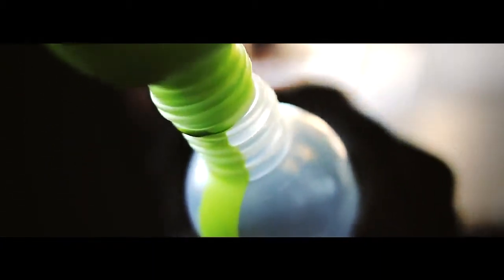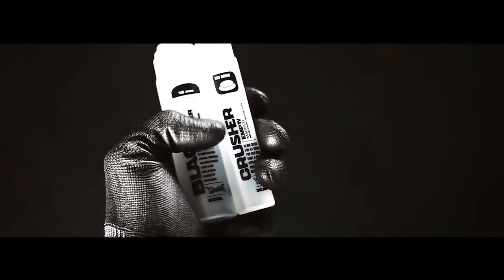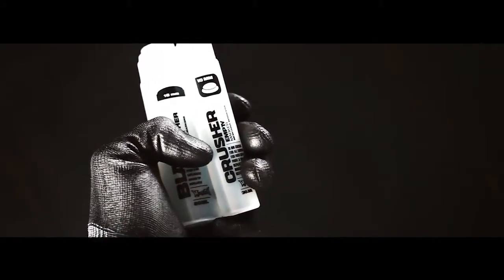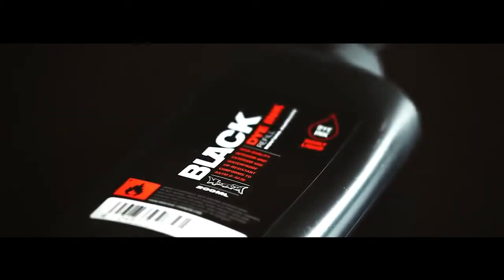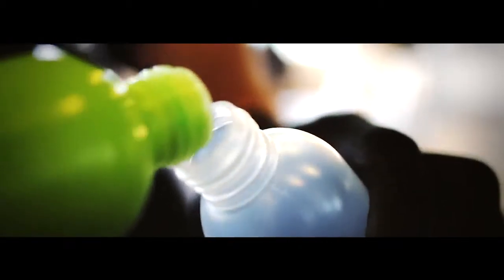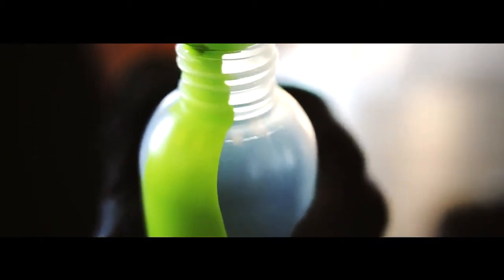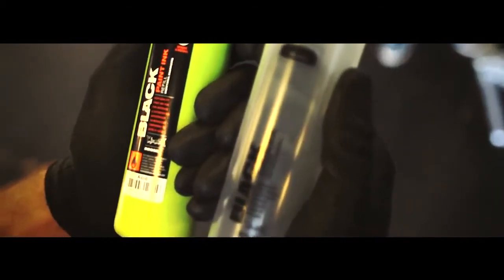Montana CRUSHER Empty Marker Spuitbussen | Car Repair Online Products (CROP)